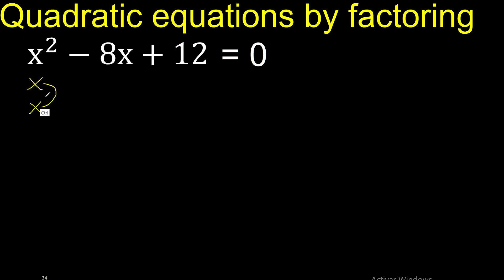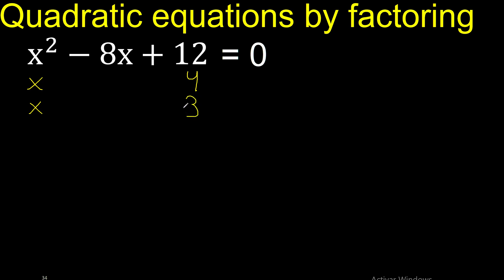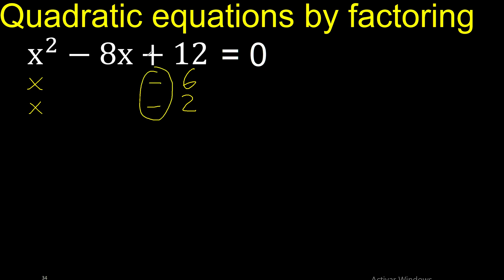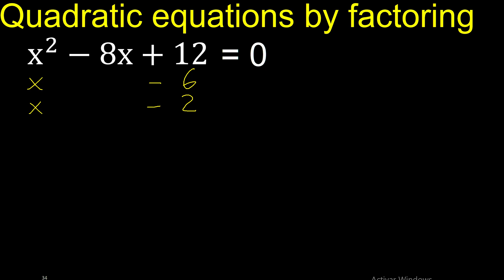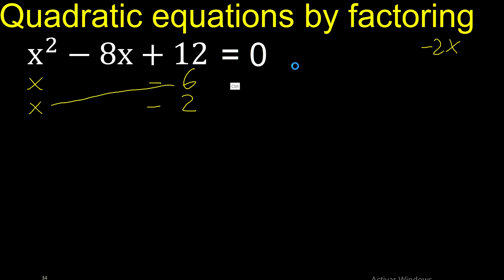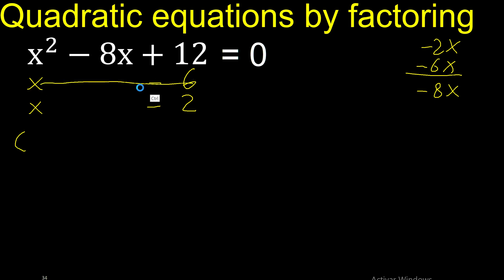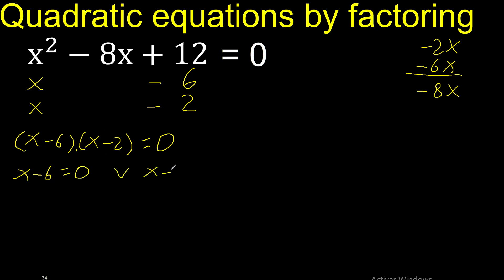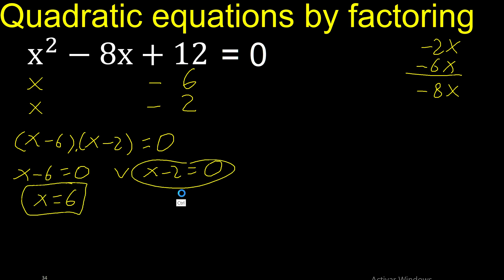x^2-8x+12=0 . Quadratic Equations By Factoring , how to solve method . solution